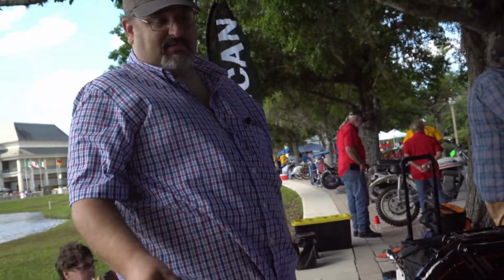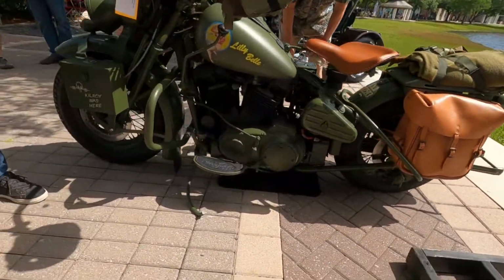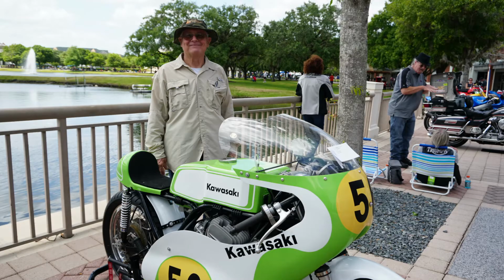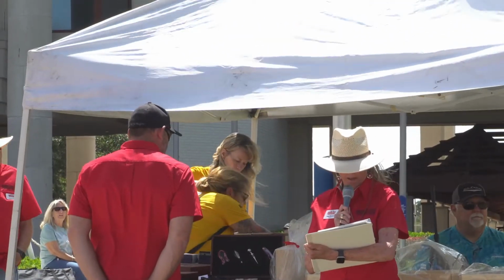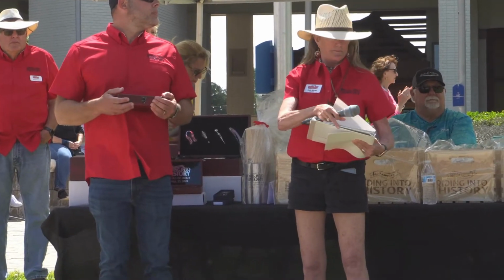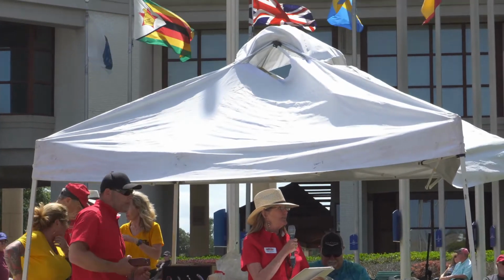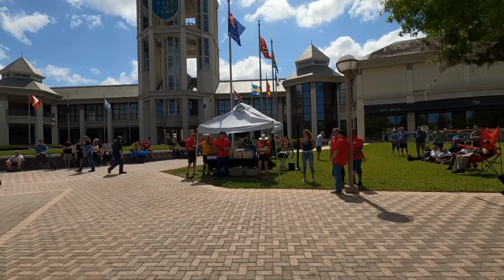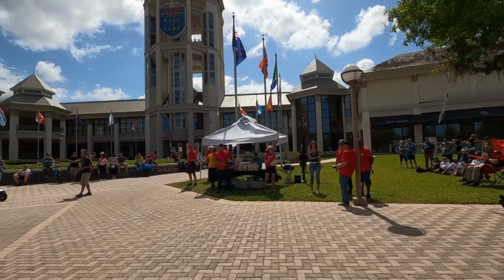The 22nd Annual Riding Into History Concours d’Elegance 2022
The 22nd Annual Riding Into History Concours d’Elegance 2022 event will take place at World Golf Village in St. Augustine. There're hundreds of antique and custom bikes from all over the country on display, the event features exhibitors, motorcycle dealers, food and entertainment.

Paul Teutul, Jr. was the Grand Marshal of the Concours d'Elegance this year. Paul designs motorcycles and has an avid following for his TV shows and website. Proceeds from this event benefit the K9s for Warriors organization.

08:34 Motorcycle winner announcement
33:19 Motorcycle pictures

I was ran into Bill and he's the owner of The Two Wheels of Suches.